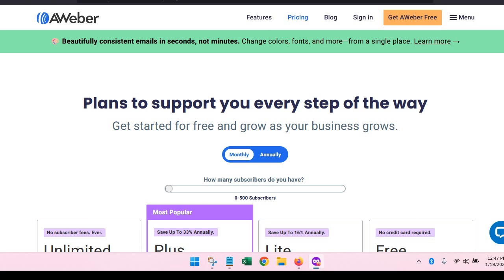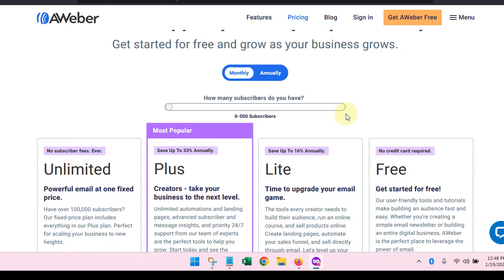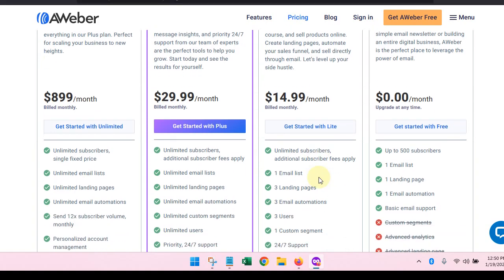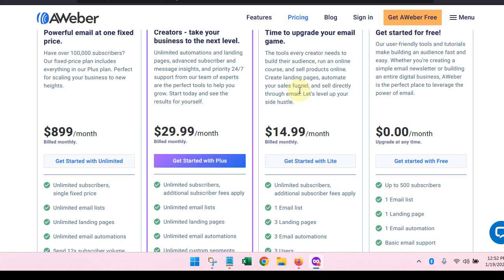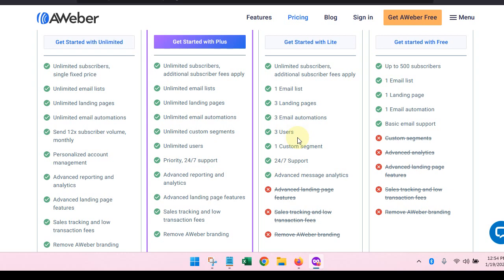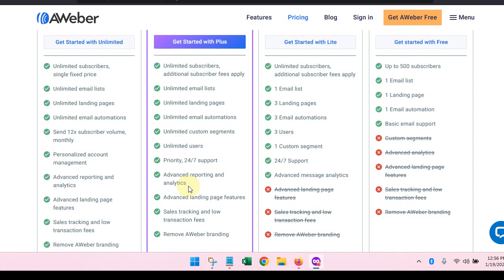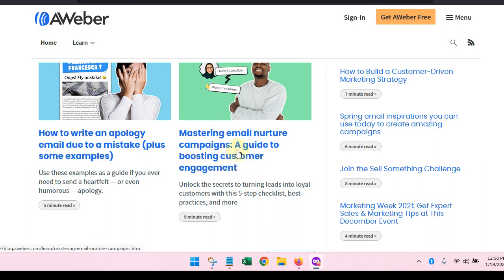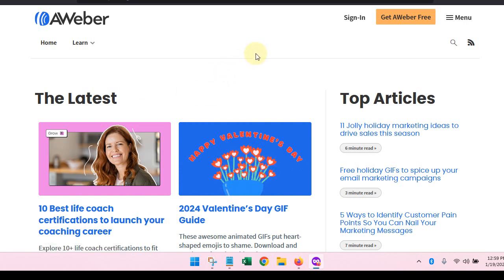How to Get Started with aWeber and Discover Their Free Landing Page Features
This video introduces you to an effective email marketing and landing page solution for entrepreneurs who want to boost lead generation and sales. You'll learn about pricing and features that will help you build a lead generation system.

✅To learn about email marketing and discover how to get started

A well-crafted landing page serves as the virtual storefront, capturing the attention of potential customers and guiding them seamlessly through the conversion journey.

It's not just about aesthetics; a strategically designed landing page enhances user experience, encourages engagement, and ultimately drives conversions.

With Aweber you can gain access to powerful tools for crafting compelling landing pages and implementing targeted email marketing campaigns for free.

aWeber's seamless integration of landing pages and email marketing not only streamlines the process but also empowers businesses to grow and thrive, all while being cost-effective.

It's a strategic choice that propels businesses toward success in the digital realm.

FREE RESOURCES
📒 Start a Digital Products Business with No Money
🎨 Canva Cheatsheet Helps You Design More and Stress Less

IF YOU RECEIVED VALUE, LET'S STAY IN TOUCH!